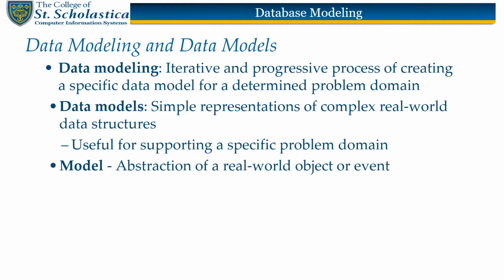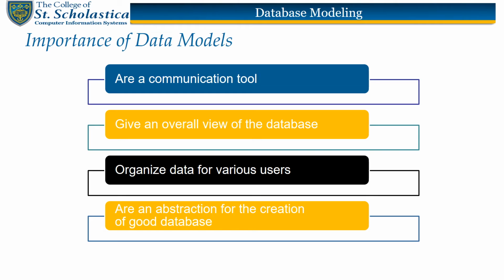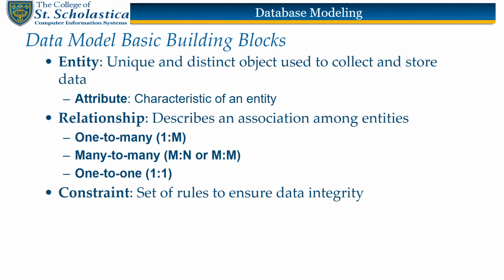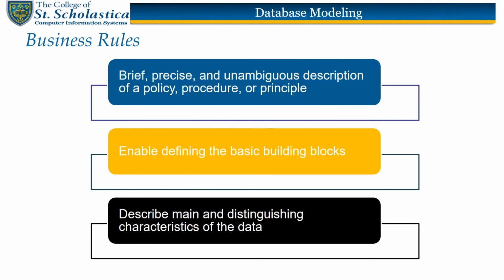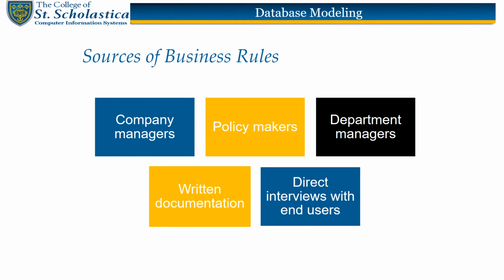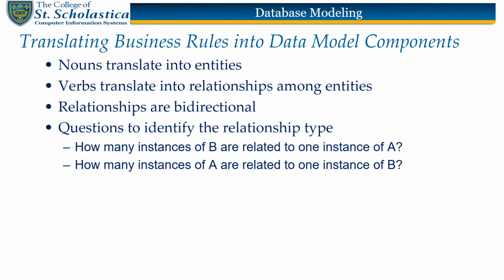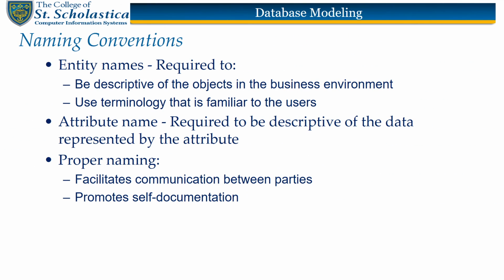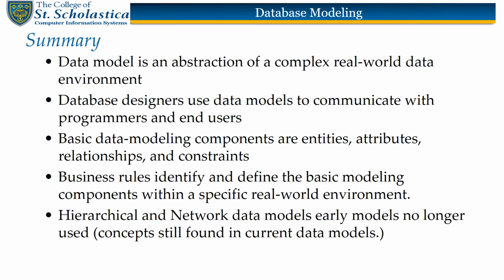Unit 2 Part 1 CIS 3107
In this presentation from the College of St. Scholastica's Database Modeling course, you will learn about data modeling: their importance, basic building blocks, and how business rules influence the design of a database.